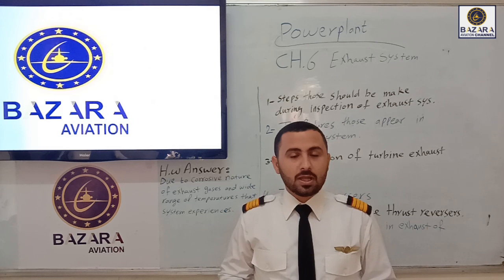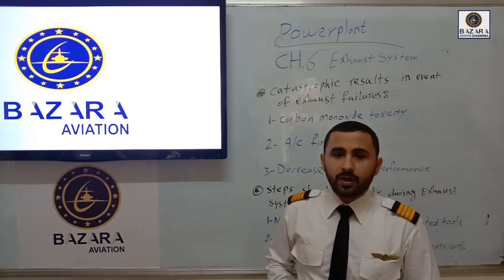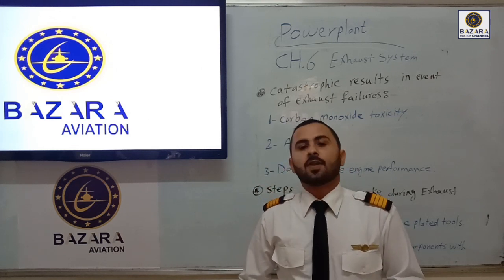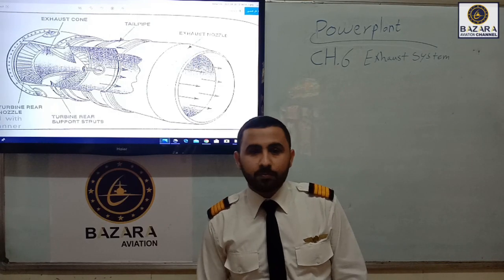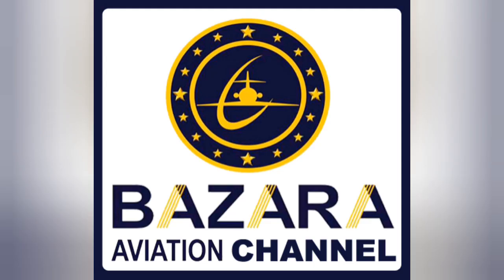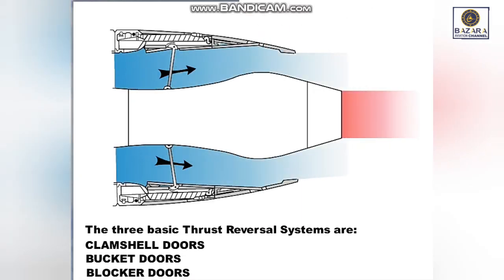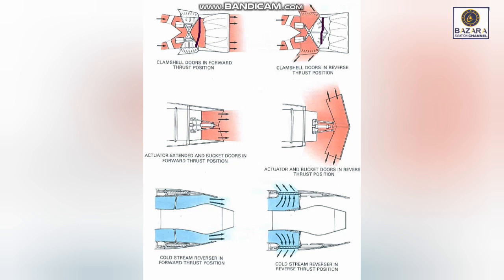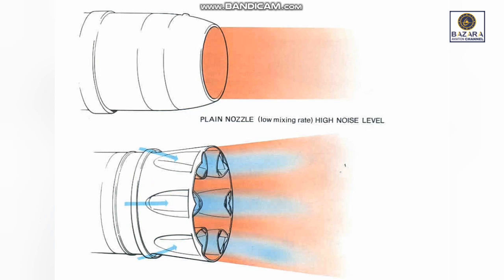(POWERPLANT CH.6 EXHAUST SYSTEM (part 2